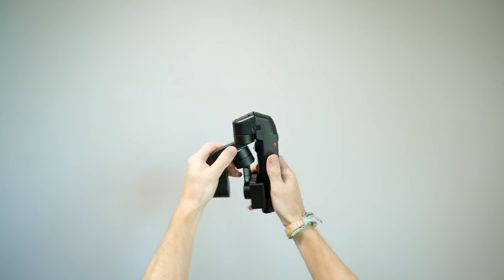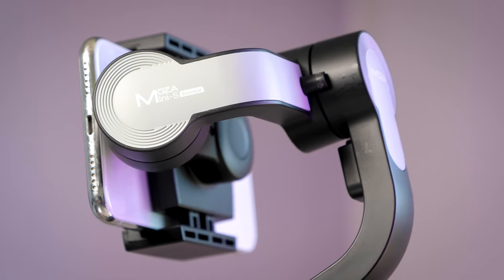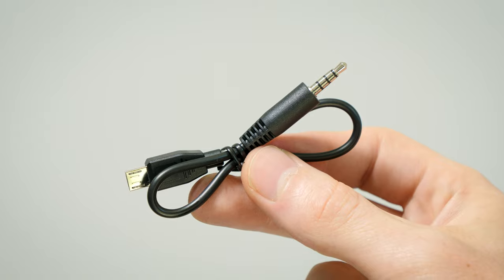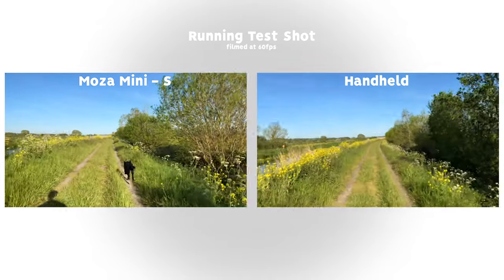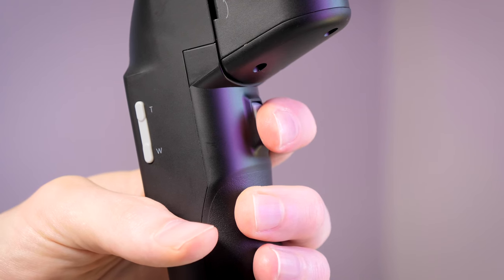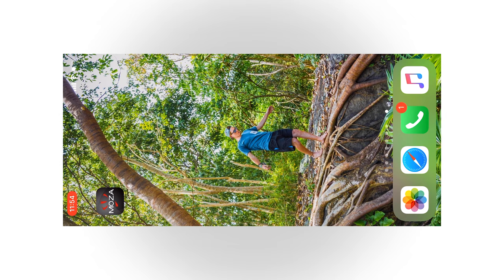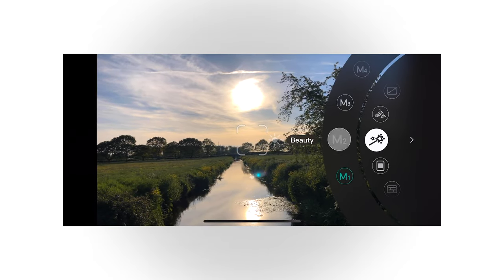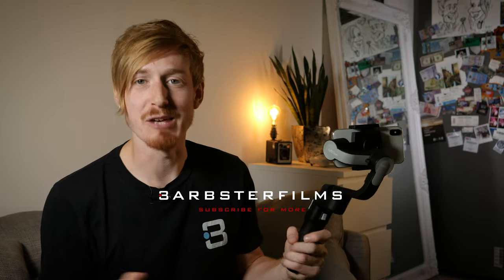MOZA MINI S Essential REVIEW - Is This The BEST BUDGET Foldable Smartphone GIMBAL For UNDER £80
MOZA MINI S Essential REVIEW - The BEST BUDGET Foldable Smart Phone GIMBAL For UNDER £80. This is my full in-depth review of the Gudsen Moza mini S essential smart phone gimbal

KEEP ON CREATING

MODES
Double press down = sport mode
Triple press down = inception mode
double press left = roll follow - double press again = turn off roll follow
Trigger double press = re centre
Trigger press one & hold = tilt follow
Trigger double press & hold = all lock
When Phone is connected
centre button = start/stop recording
double press centre button = take photo
single press up = menu
double press up = switch video to photo
long press up (3s) = front/rear camera
right long press (3s) = add point for time-lapse
single right = playback - one again back to camera
double right = time-lapse
double press right = stop time-lapse when on